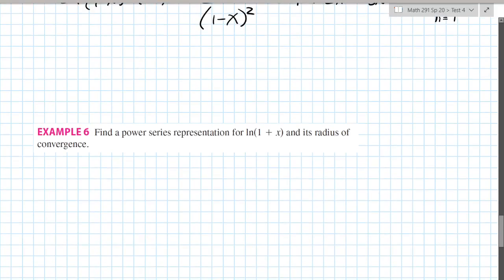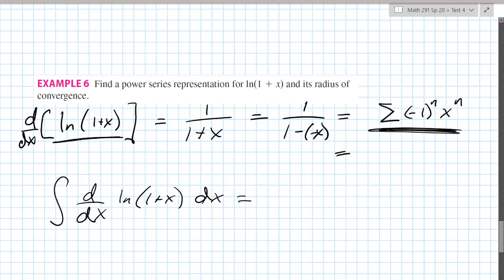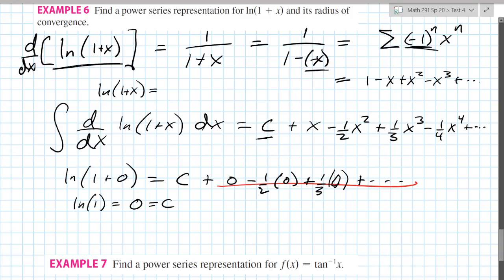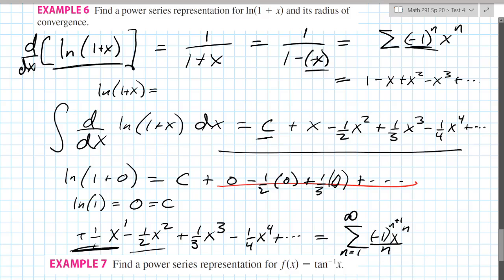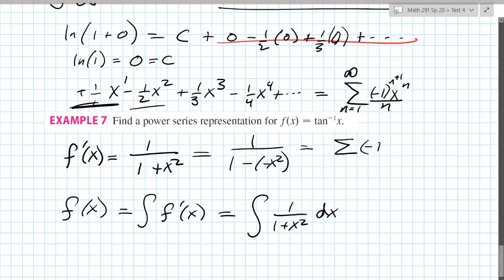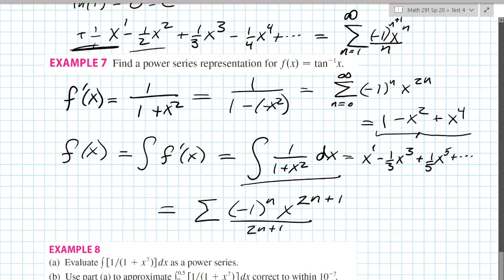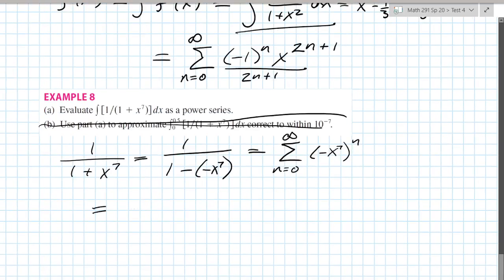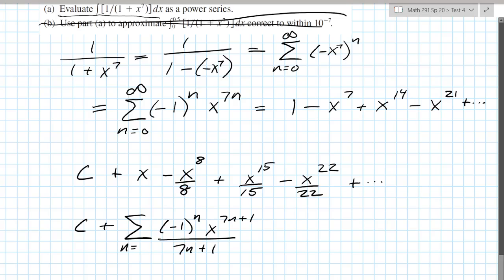Functions as Power Series 11.9 pt3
Use the geometric series to write functions as infinite sums.